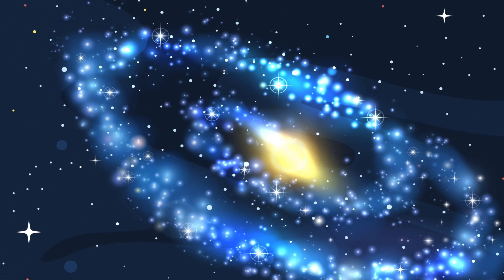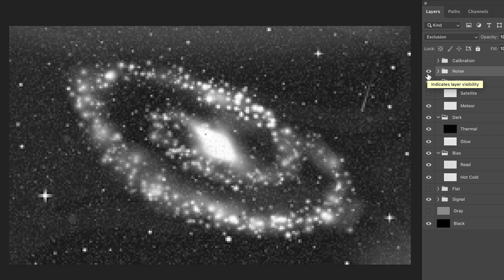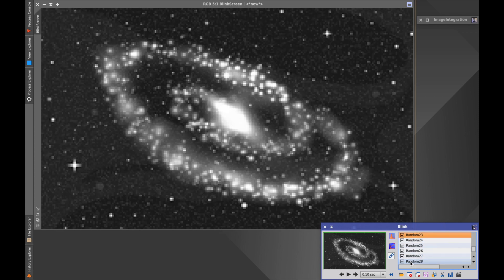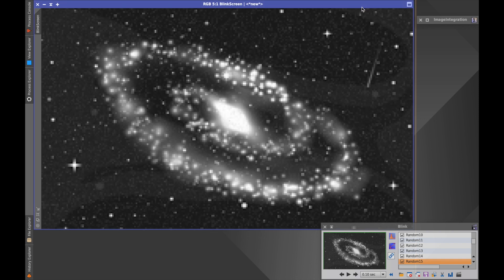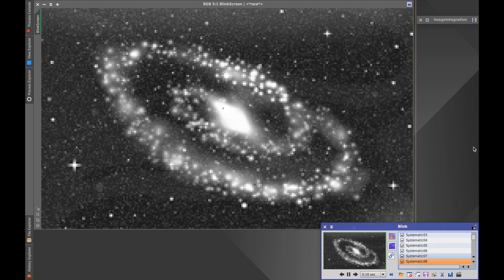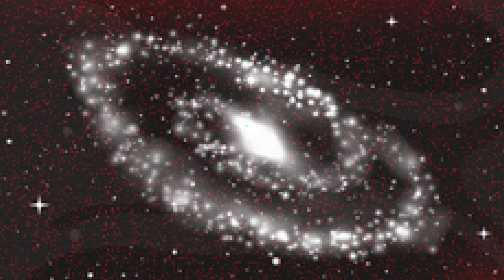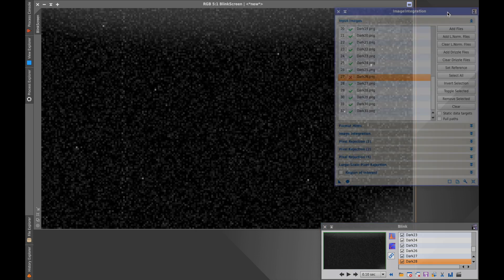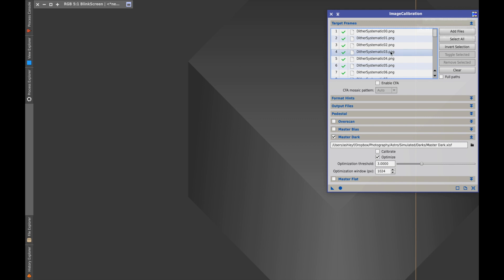Preprocessing the “Cartoon Galaxy”!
Let's learn about astro preprocessing with data from the “Cartoon Galaxy”!